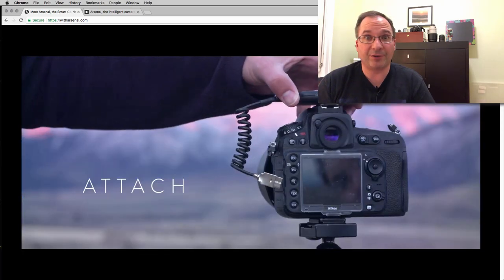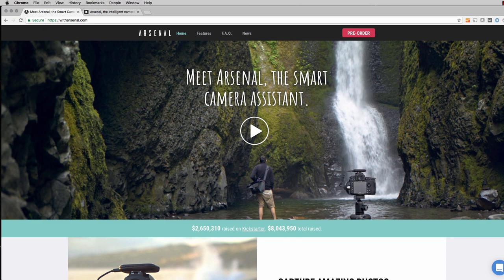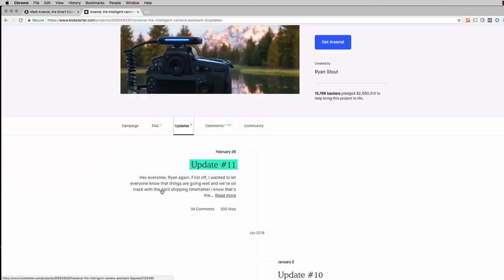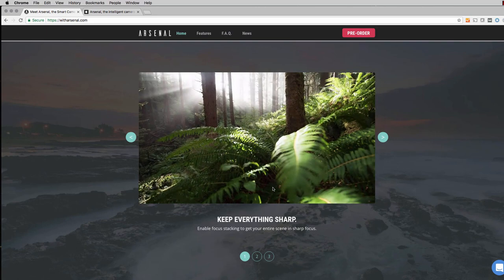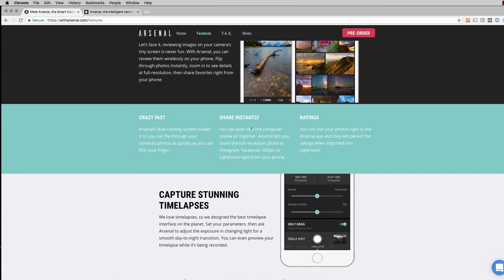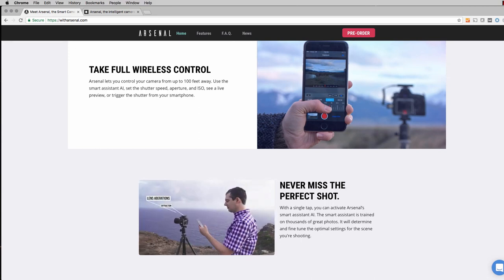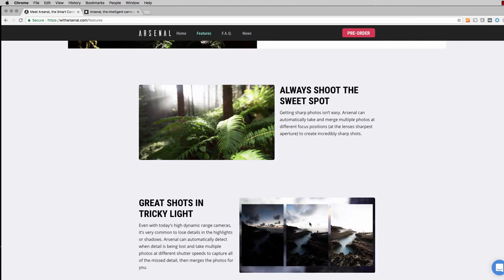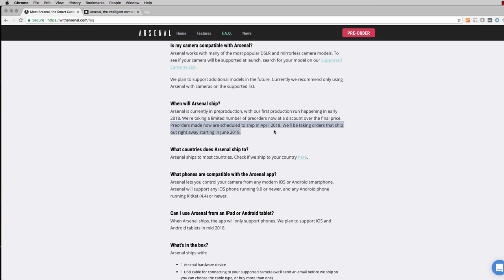ARSENAL CAMERA ASSISTANT - Is the Arsenal Camera Trigger a HIT or MISS? First Intelligent Assistant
My goal is to find out if the Arsenal Camera will help us with our photography as much as the promos claim.  That means no more photography tutorials, photography courses, and hours spent toiling over our passion…not sure that’s a good thing…

But if you are into fancy gear and boosting your photos with technology, then the Arsenal camera assistant boasts that it’s advanced AI can help you and your camera take great photos for you.  It may be the first intelligent assistant in this category.

I do admit that some of the areas that the Arsenal Camera Trigger will help with does intrigue me:
1. Photo stacking
2. Low light photography
3. Bracketing for HDR images
4. Sharper photos
5. Long exposure photography

PHOTOGRAPHY GEAR

SPORTS VIDEOS